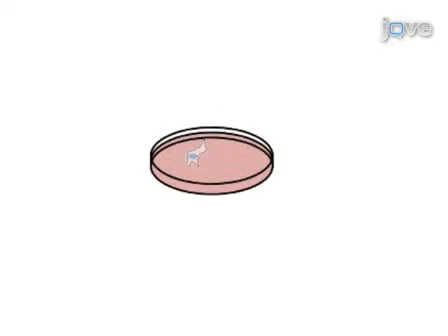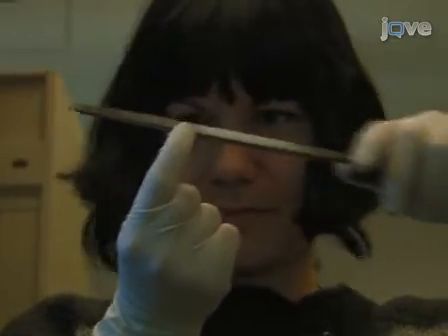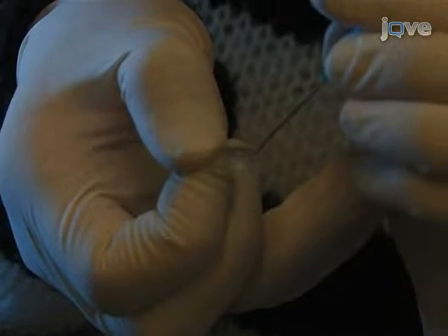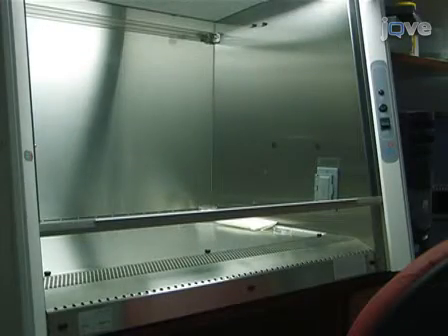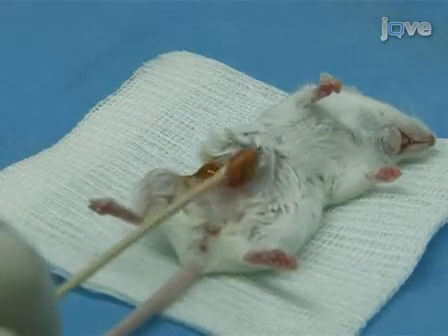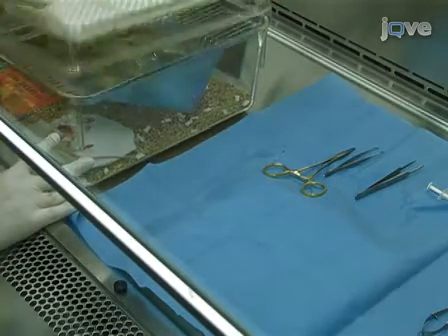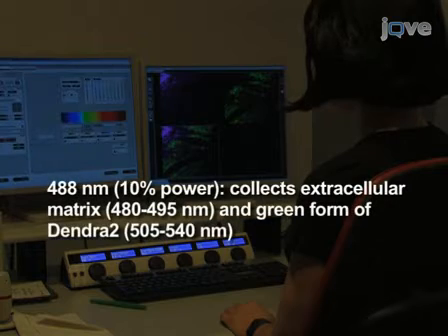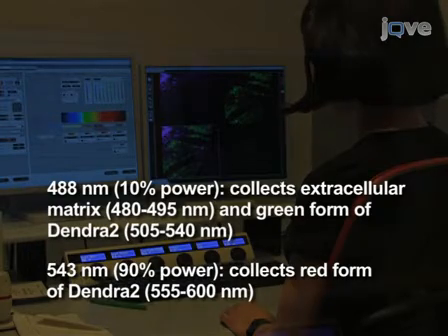Photoswitching in Dendra2 through the Mammary Imaging Window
The utilization of the Mammary Imaging Window enables the photoswitching phenomenon in Dendra2 to be observed and studied from a unique perspective. By employing this innovative technique, researchers are able to investigate the dynamic changes in Dendra2 fluorescence within the mammary tissue. This approach provides valuable insights into the photoswitching behavior of Dendra2, shedding light on its potential applications in various fields such as molecular imaging and cellular tracking. The combination of the Mammary Imaging Window and Dendra2 offers a powerful tool for understanding the intricate mechanisms underlying photoswitching processes.

Furthermore, the use of the Mammary Imaging Window allows for real-time monitoring of Dendra2 fluorescence in live animal models, providing a more accurate representation of the photoswitching dynamics in a physiological context. This technique not only enhances our understanding of Dendra2's behavior in vivo but also opens up new possibilities for studying the role of photoswitchable proteins in biological processes such as cell migration, tissue development, and disease progression.

In addition, the ability to visualize and track Dendra2 fluorescence in the mammary tissue over time offers researchers the opportunity to study the spatiotemporal dynamics of protein expression and localization. This information can be crucial for unraveling the complex interactions between different cellular components and their impact on overall tissue function.